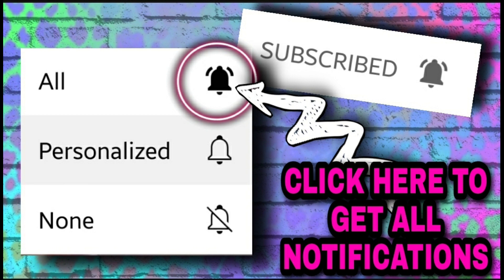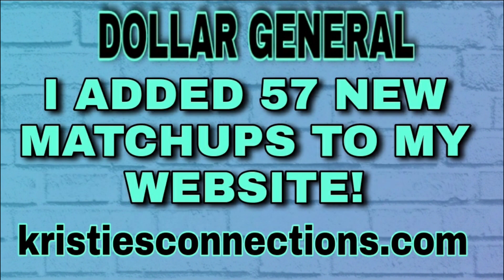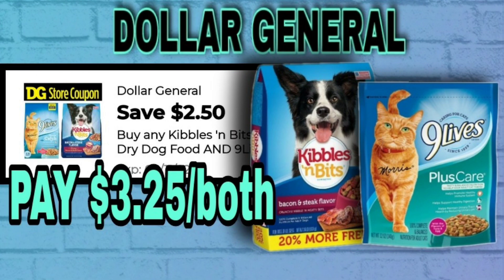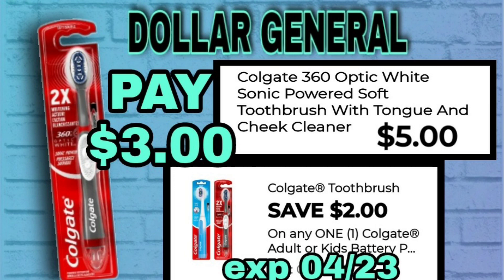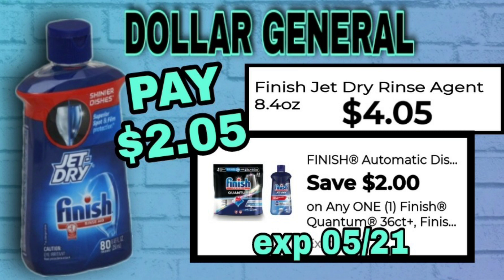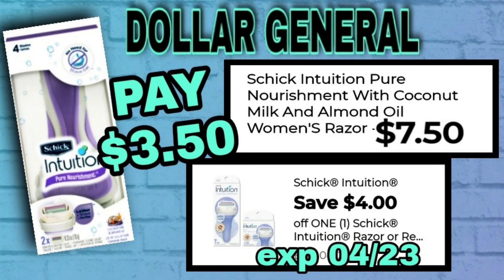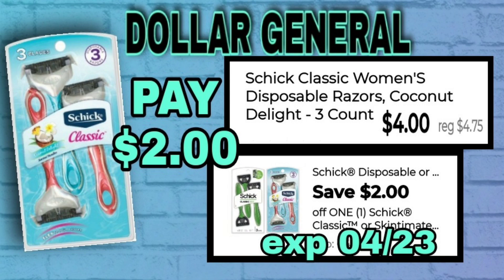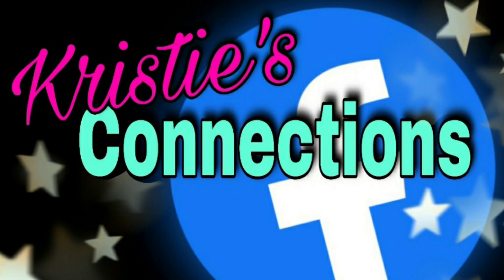BEST DEALS DOLLAR GENERAL!!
Check out the BEST DEALS beginning Sunday April 10th @ Dollar General!